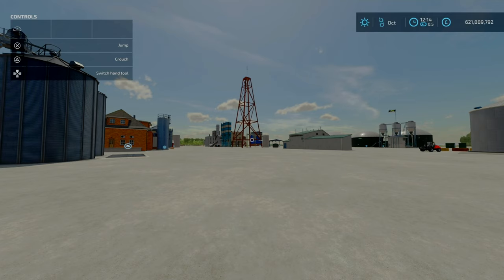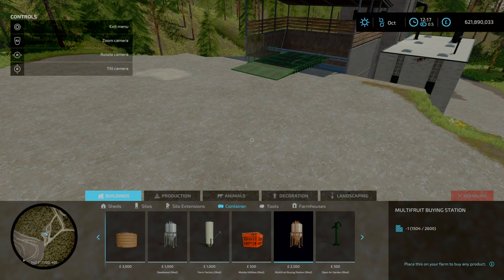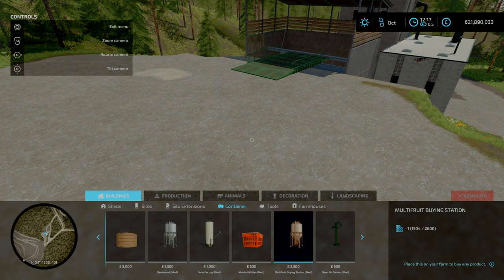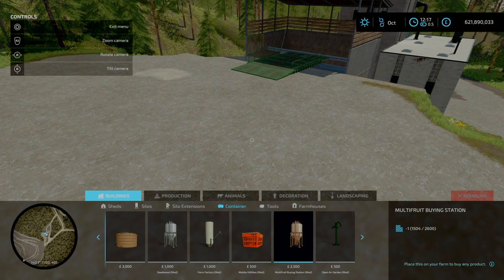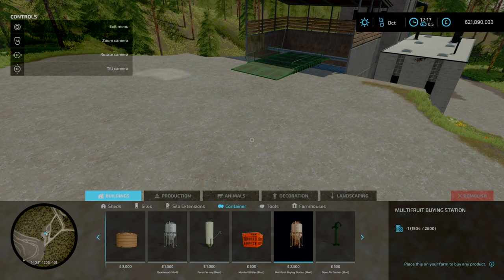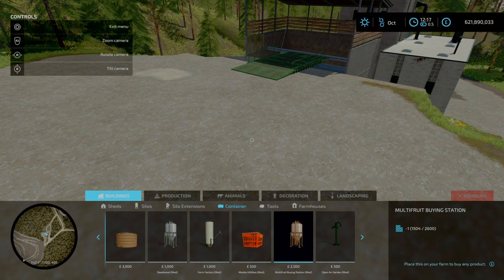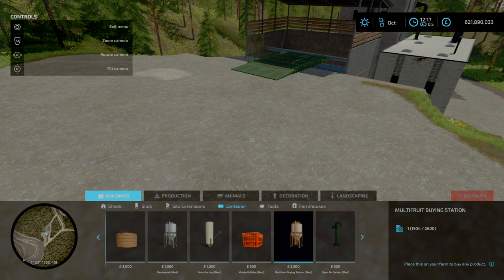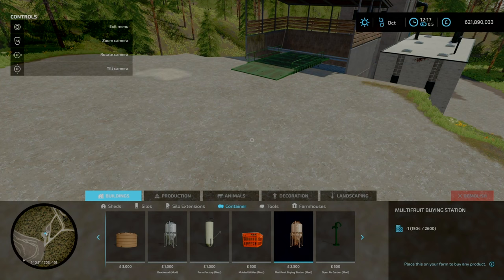GUIDE TO ALL 23 OP PRODUCTIONS on Deadwood | Farming Simulator 22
Welcome To Deadwood By: Poorboy,Bruce's Gaming. This is an indepth guide to all 23 productions on this map. Of Most ARE VERY OP. So in this video with timestamps, I go through each production and review all to figure out which one is best.

Platinum and Premium Expansion is Recommended On The Map for Certain Productions

Timestamp
0:00 Intro
3:18 Crusher
9:41 Sawmill
19:32 Grain Mill
26:11 Bakery
31:07 Spinnery
34:35 Dairy
38:23 Cereal Factory
43:10 BGA
52:41 Grain Dryer
58:18 Root Crop Processing
1:05:19 Oil Mill
1:10:09 Carpentry
1:23:47 Firewood Production
1:27:32 Recycling Centre
1:41:40 Smelter
1:53:17 Gold Production
1:58:13 Paper and Carton Roll Production
2:01:26 Cement and Asphalt Factory
2:08:25 Crude Oil Production
2:14:14 Charcoal and Pellet Production (Cant Sell Pellets
2:23:55 Feed Production
2:34:58 Garbage Production (Including refering smelter and recycling centre)
2:44:19 Final Thoughts and Conclusion